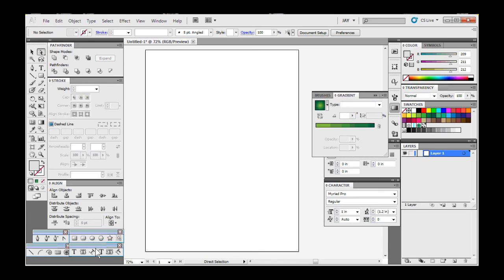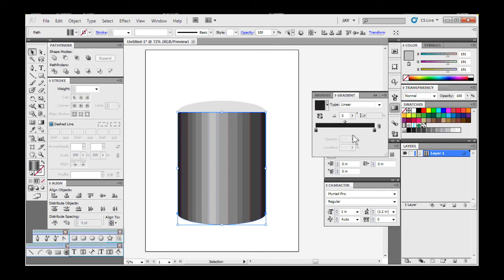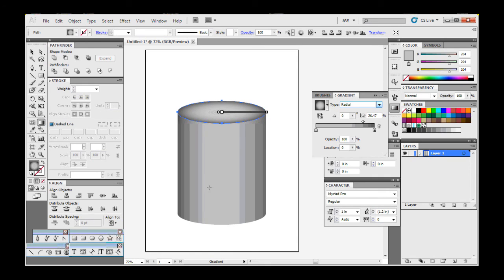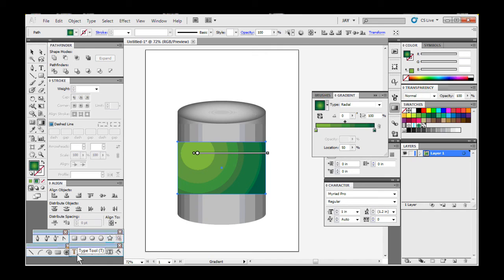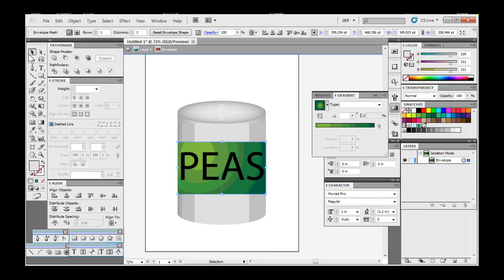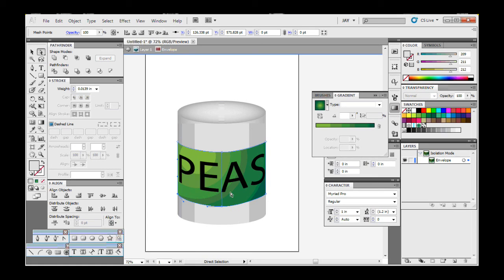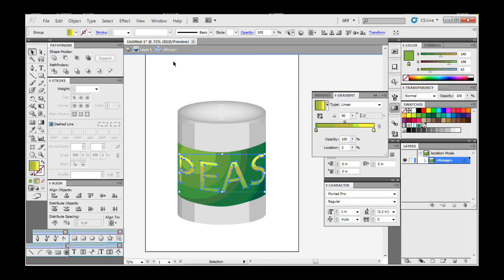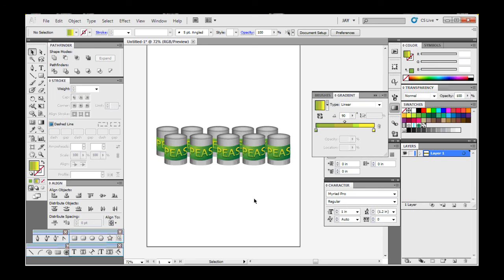Label Creation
Creating a basic label in Adobe Illustrator CS5.